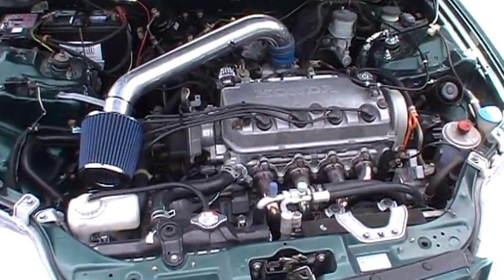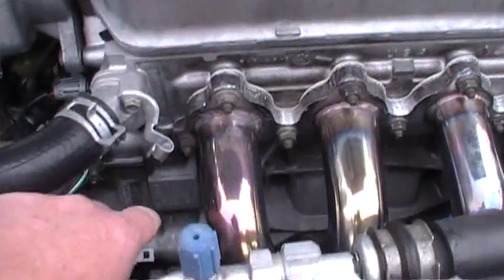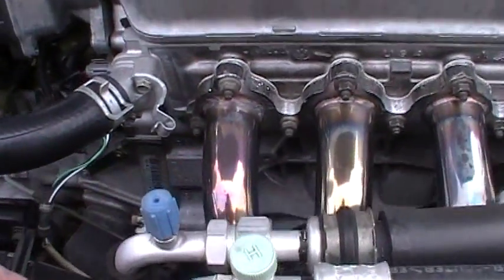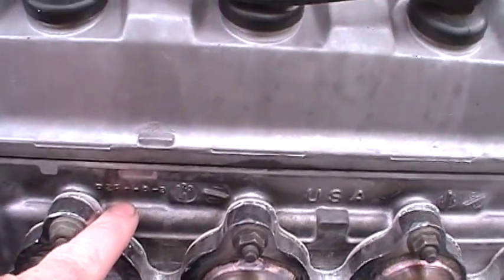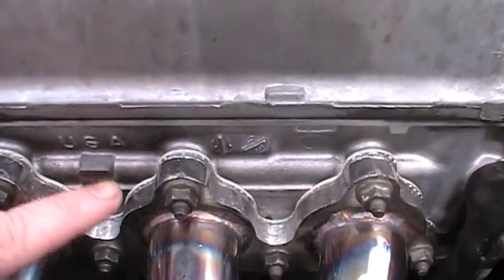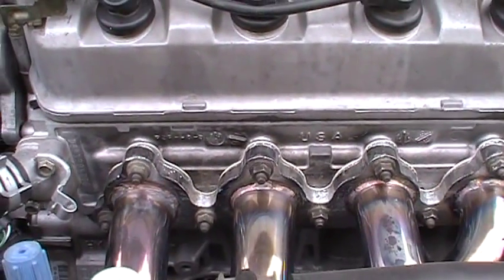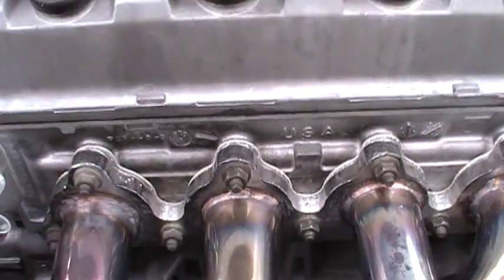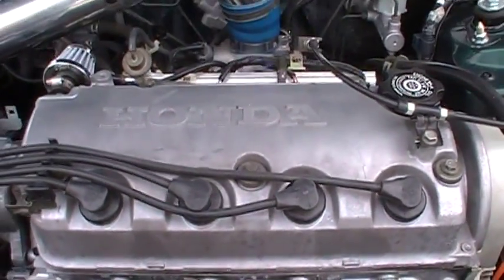Identifying your Honda Civic head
How to Identify what head is on block.  This should work for D series heads.